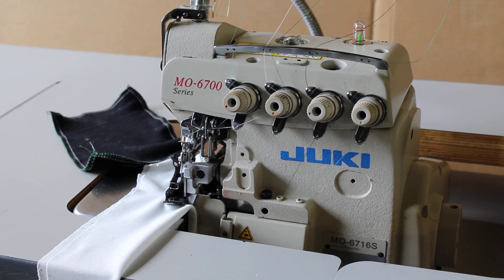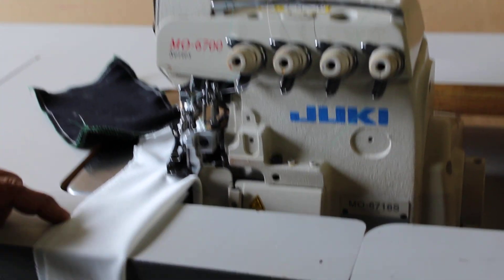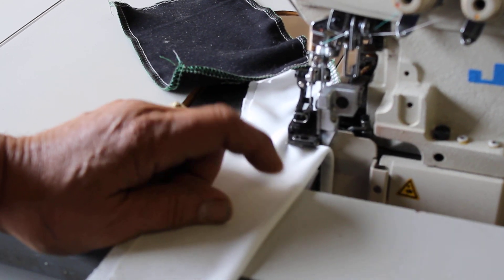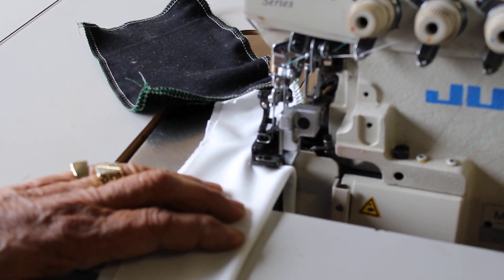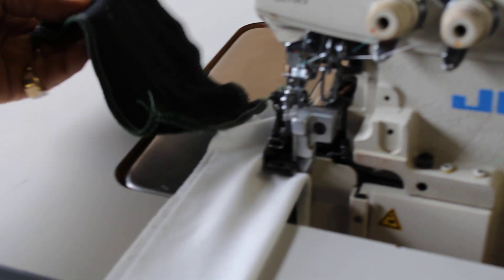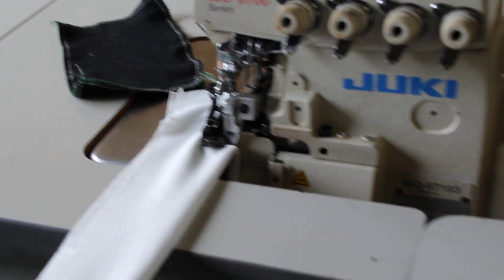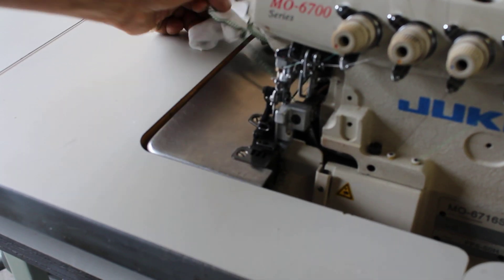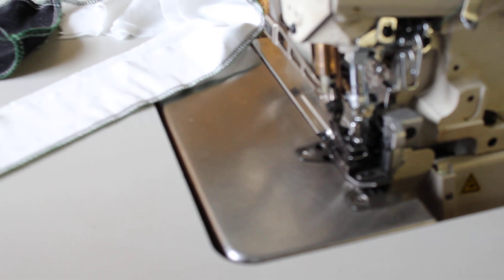Industrial Sewing Machine Overlock Juki MO-6716S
Industrial Sewing Machine Overlock Juki MO-6716S  6 Thread 3 Needle.